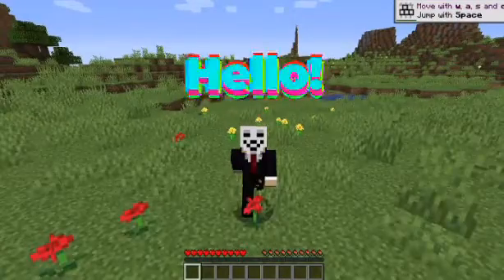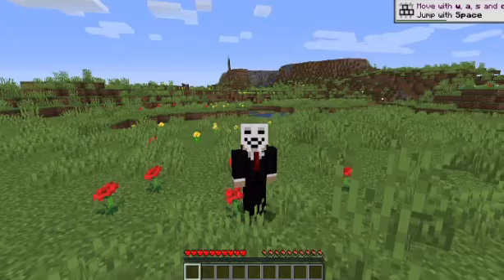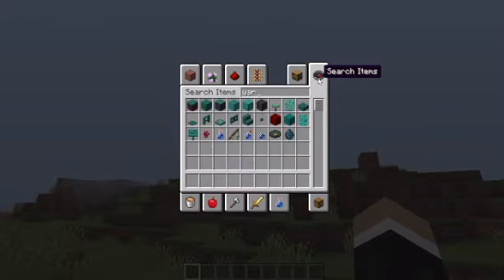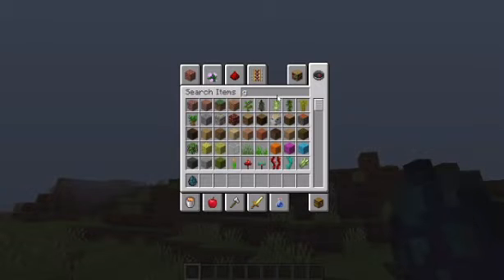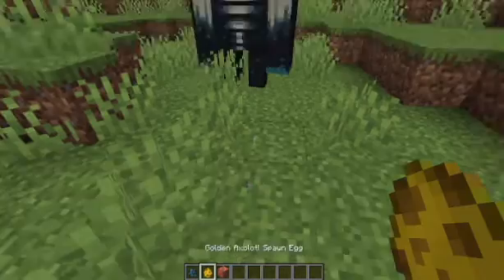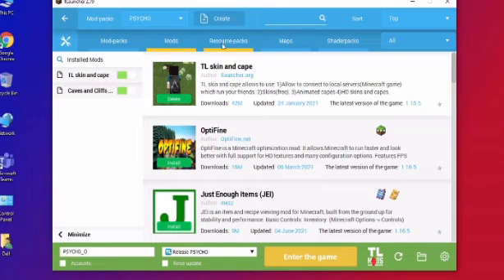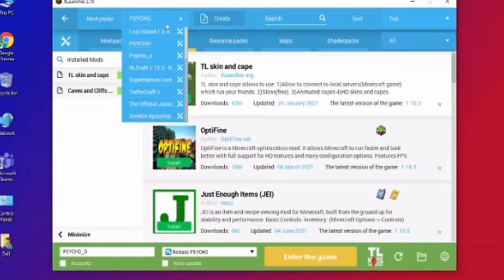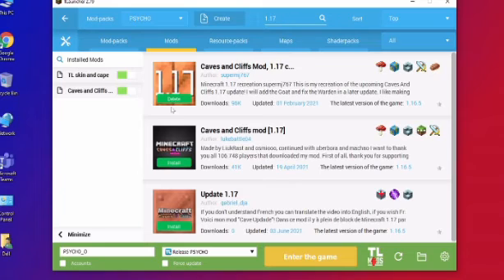Play Minecraft Update 1.17 without any errors | PSYCHO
Edited on:
Kinemaster
Viva Video
T2S